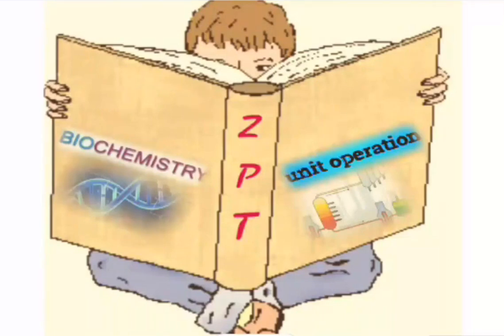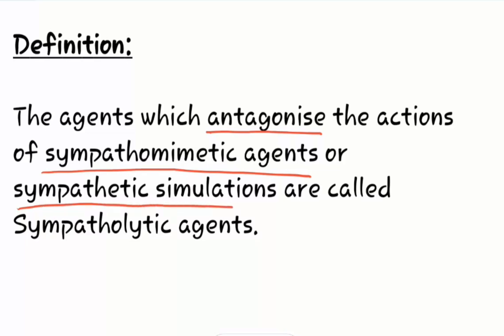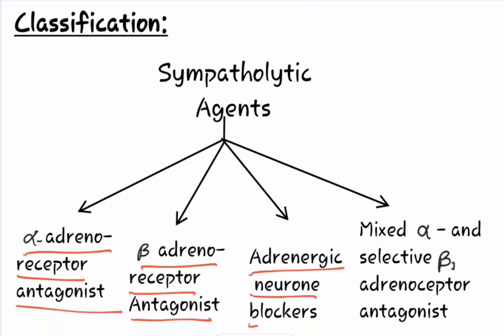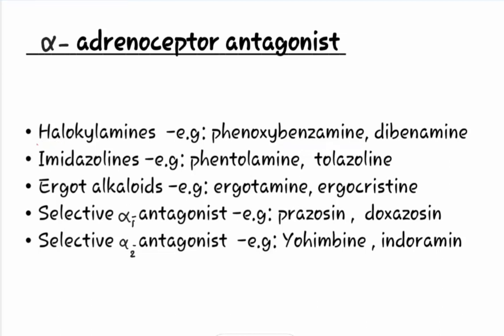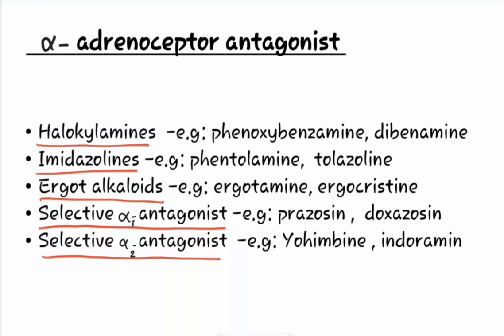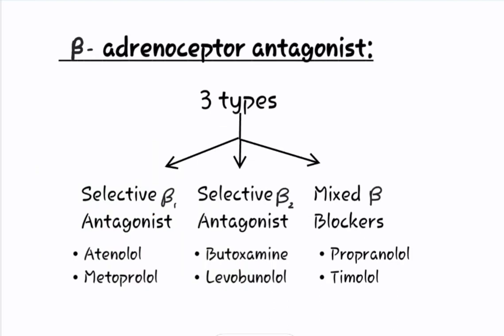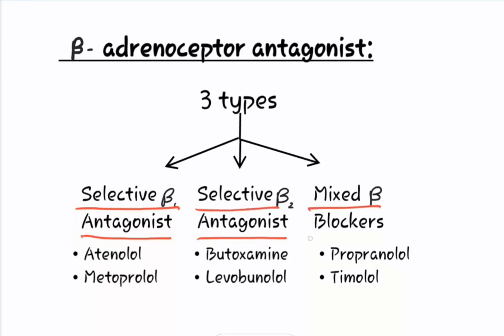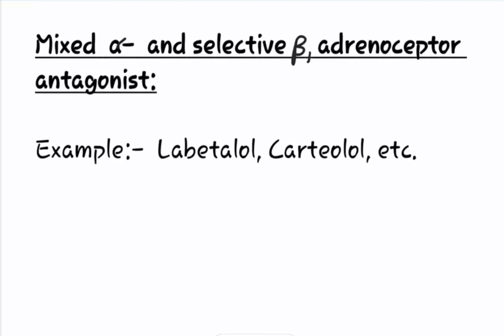classification and definition of Sympatholytic agents / drugs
This video contains definition and detailed classification of Sympatholytic agents/drugs